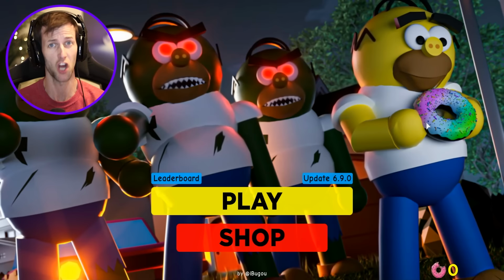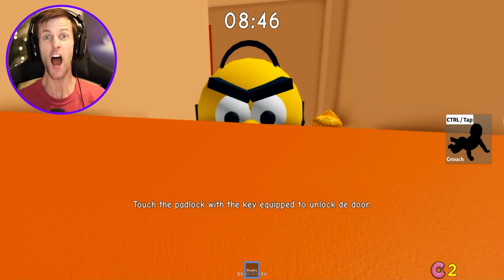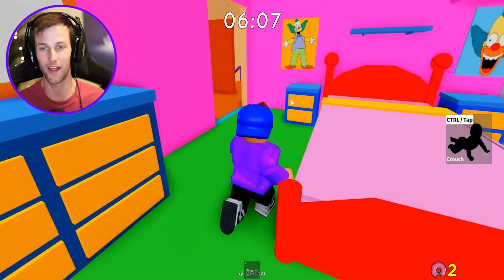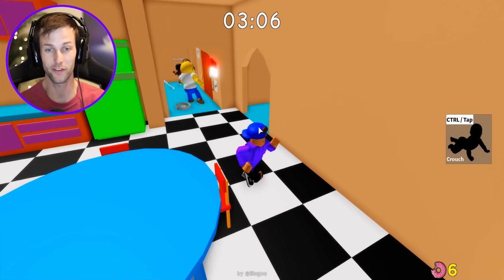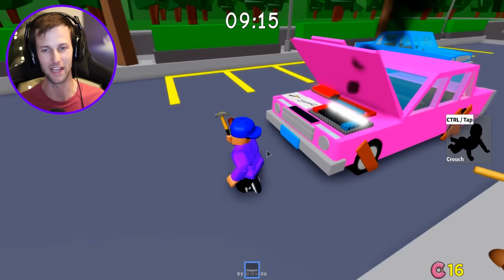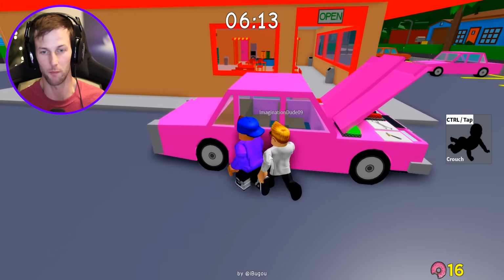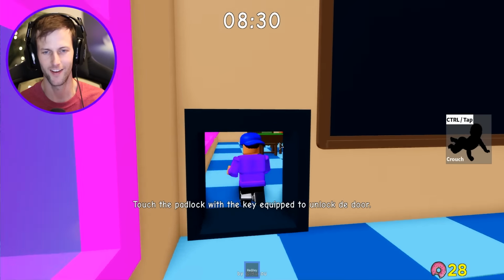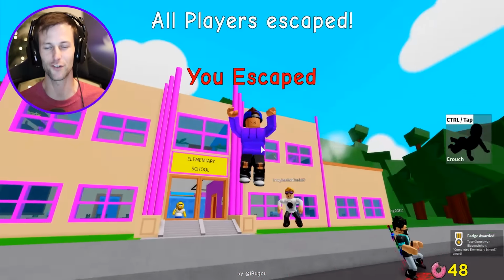ROBLOX PIGGY BUT ITS THE SIMPSONS! (The Piggysons)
In this video we play The piggysons in Roblox!

Join the TussyGames Roblox group!

-Tussy